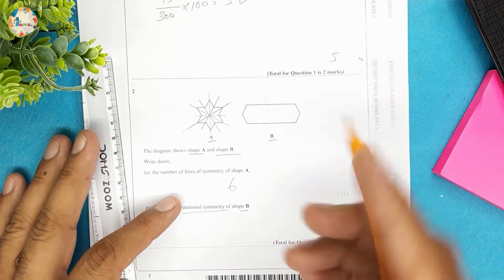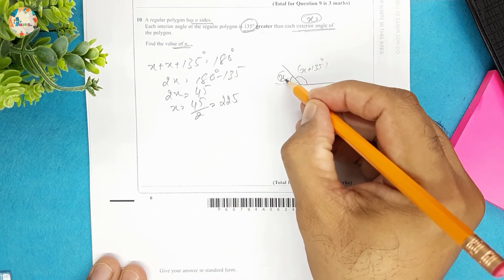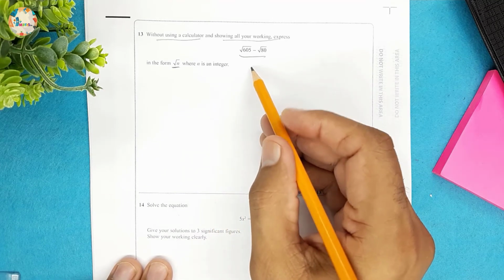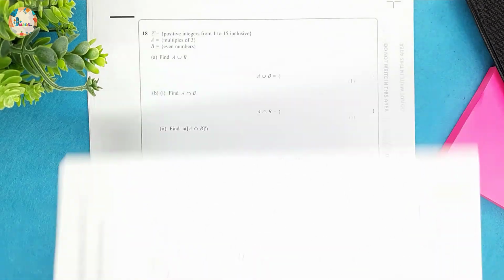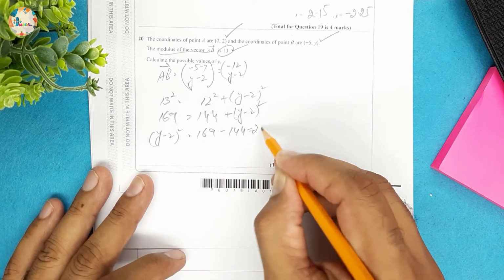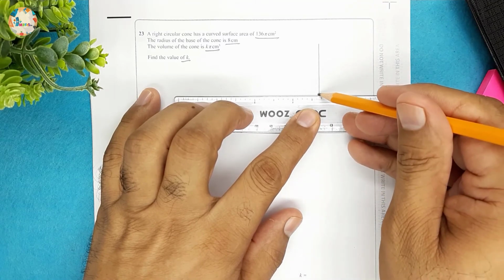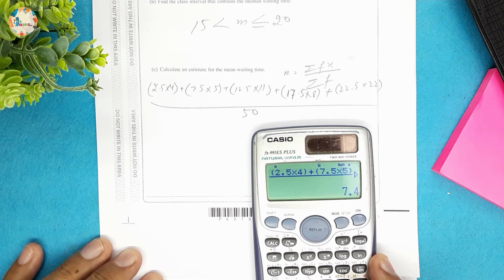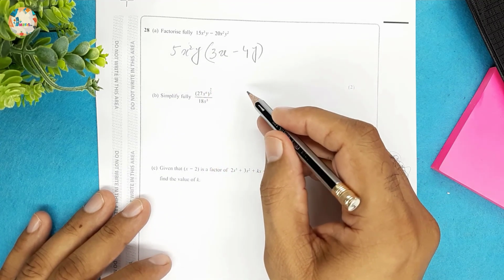4MB1/1R/2019/January | Edexcel International GCSE Mathematics B | Science And Math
Timestamps:
00:00 Start
0:17 Percentage
1:06 Symmetry
2:28 Bearing
3:57 Matrix
5:16 Fractions
5:48 Differentiation
6:44 Sequences
8:44 Mean
10:41 Inequality
12:14 Polygon
14:06 Ratios
15:10 Standard Form
18:31 Simplifying Numbers
20:08 Quadratic Equations
22:07 Construction
25:06 Proportionality
27:09 Similarity
30:59 Sets
33:53 Simultaneous Equations
36:10 Vectors
38:14 Straight Line
41:10 Congruent Triangles
45:03 Volume Of Cone
48:01 Algebraic Fractions
53:04 Probability
57:25 Mean Of Group Data
1:01:18 Area Of Triangle
1:06:28 Factorize
Links to download Marking Scheme & Question Paper:
           Question Paper:
           Marking Scheme:
           Grade Threshold: